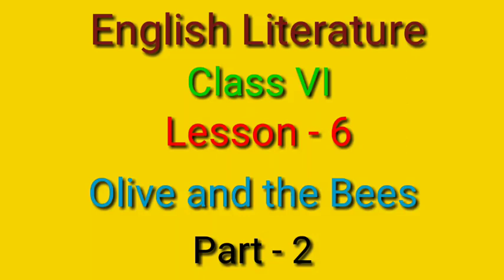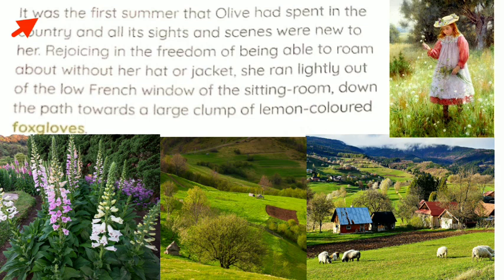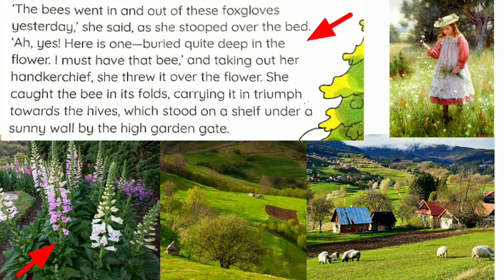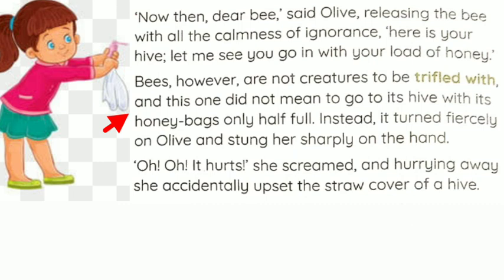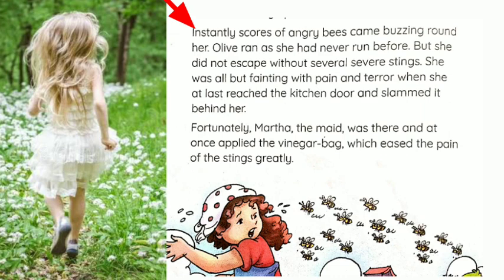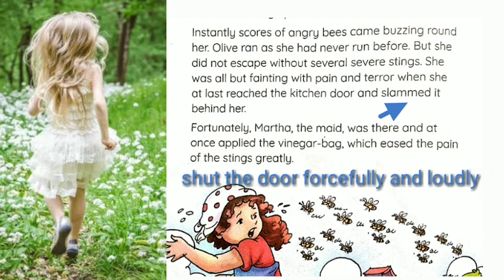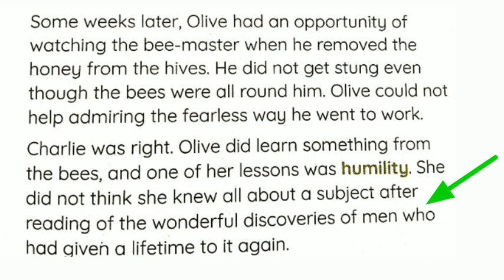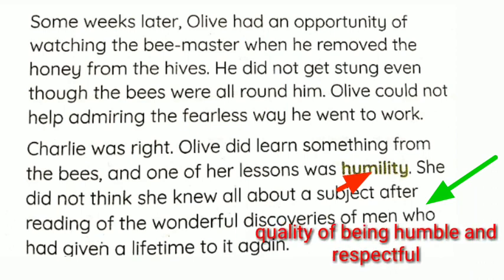Olive and the Bees Part - 2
Class VI  English Literature